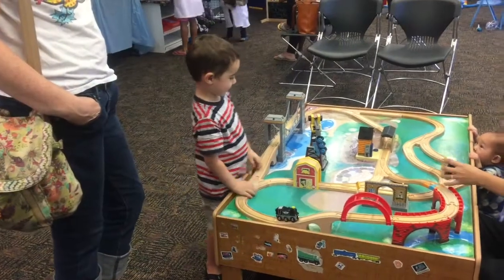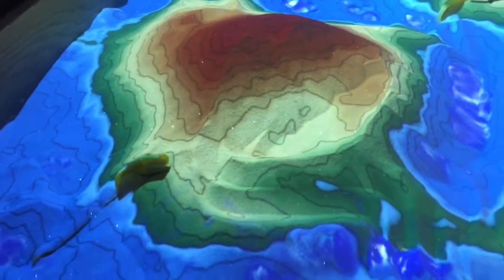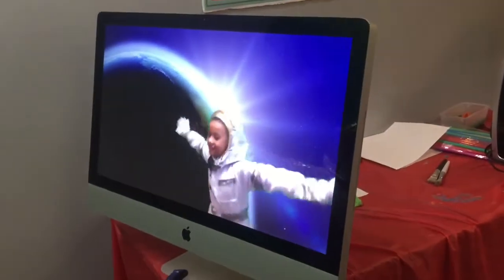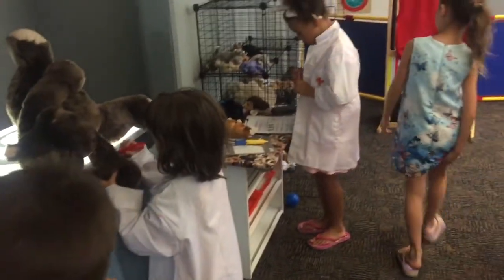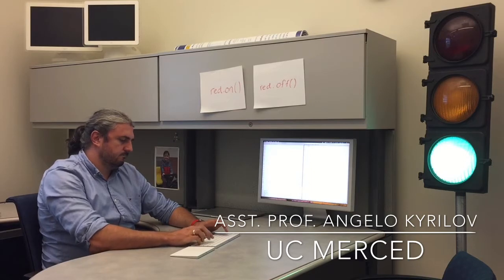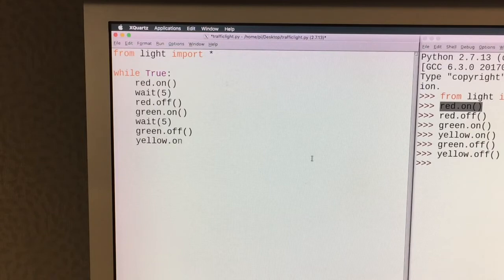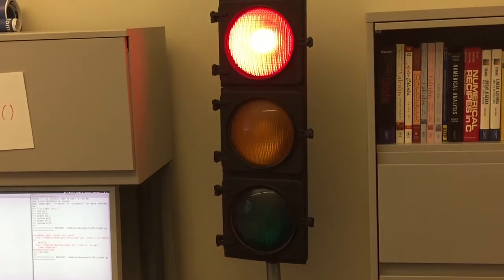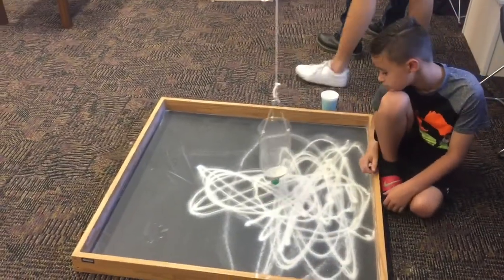Kids Discovery Station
Recently, Merced County teamed with the UC Merced and UC Berkeley CalTeach programs to host "Kids Discovery Stations" at the Multicultural Arts Center and Library.

Both exhibits were very popular, and now, organizers are looking for a permanent location to house the Kids Discovery Station.